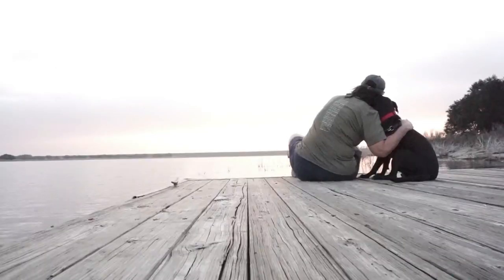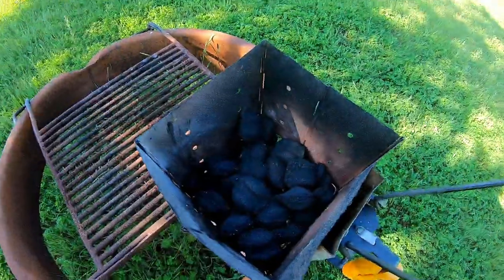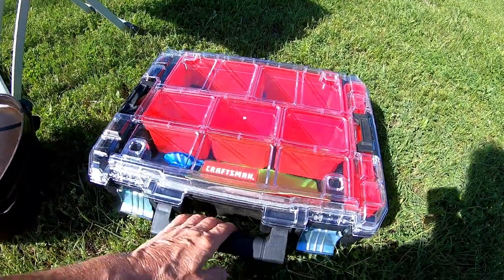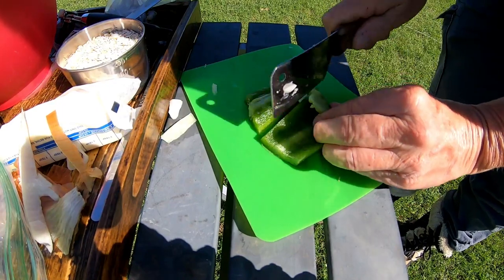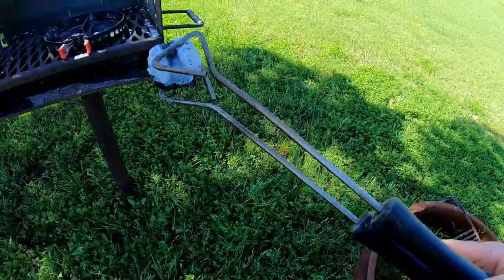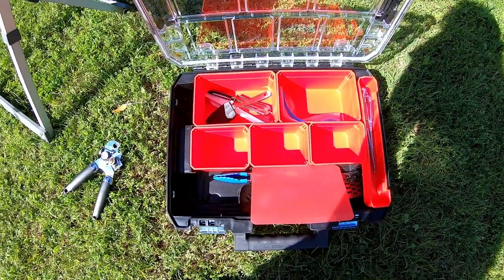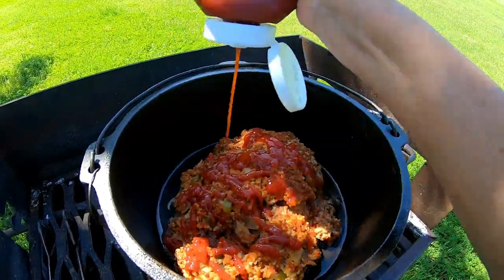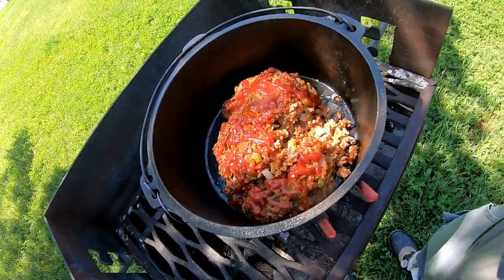Easy Meatloaf in the Dutch Oven | Truck Camper Living Full Time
Easy Meatloaf in the Dutch Oven.  Today I cook my mom's recipe for easy meatloaf.  However, she cooked hers in a meatloaf pan.  I cook mine in a dutch oven!

Recipe:
1 cup tomato sauce
3/4 cups uncooked oats
1 egg
1/4 cup chopped onions
1/2 teaspoon salt
1/4 teaspoon pepper
1 1/2 hamburger meat

Combine all ingredients, mix well.  Add to meatloaf pan.  Cook at 350 for 1 hour.  I added bell pepper too!

50' foot Solar Panel Extension Cables